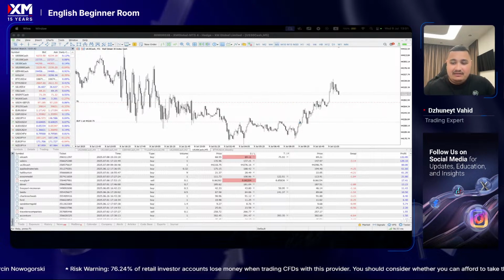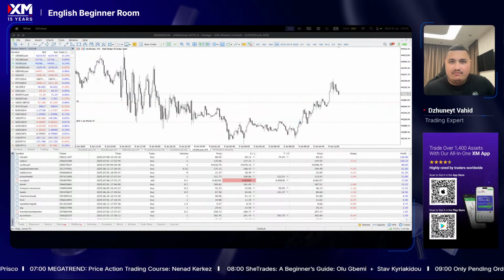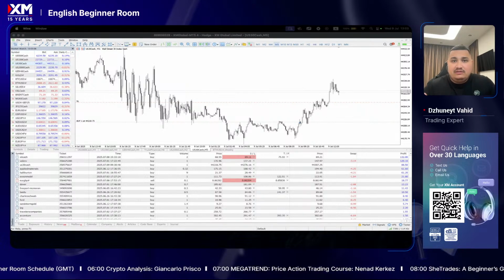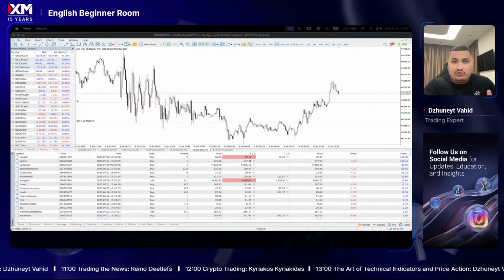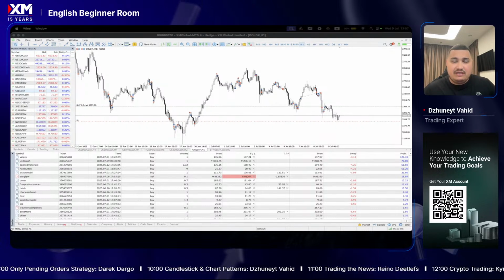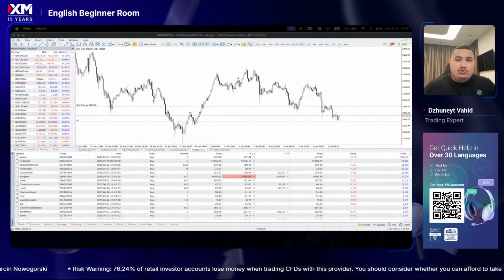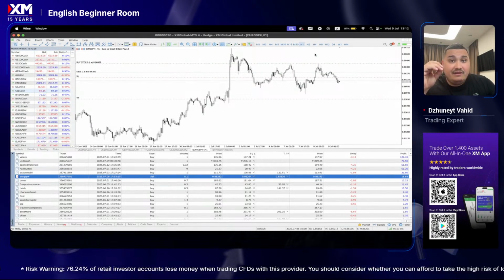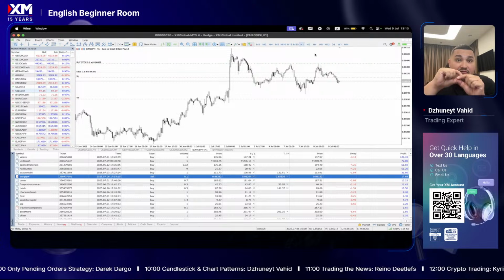15-Minute Preview of Candlestick & Chart Patterns (July 9, 2025) - XM Live Education